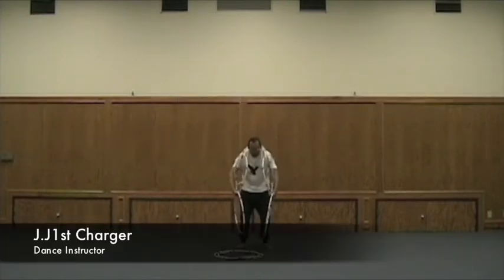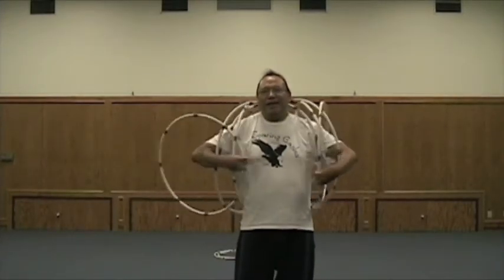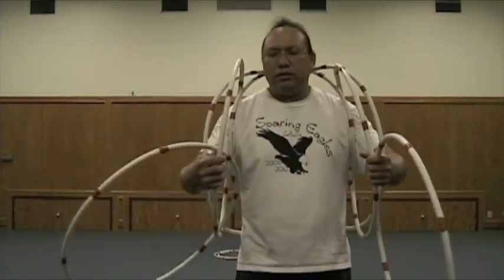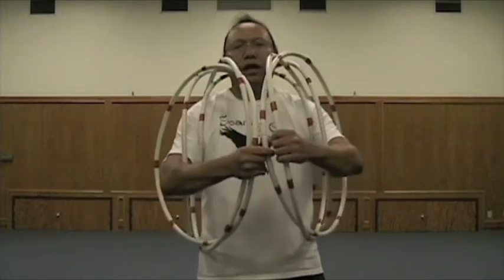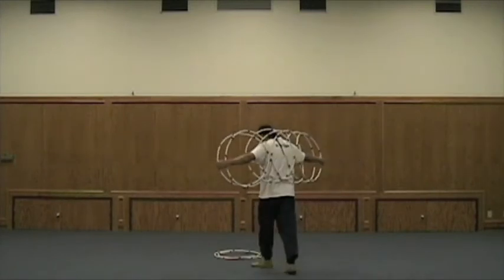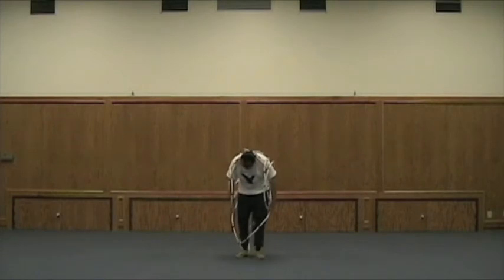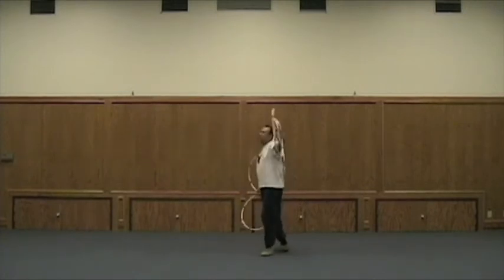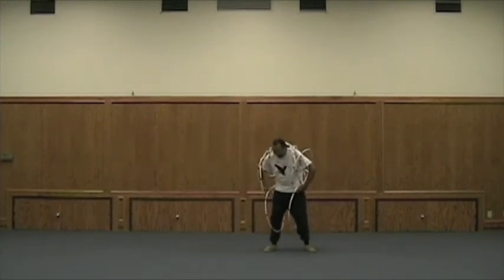Hoop Dancing with 9 Hoops.m4v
This is just more hoops of the same idea of 7 hoops.  Remember to play with the hoops and you'll find that you can do more things with them.